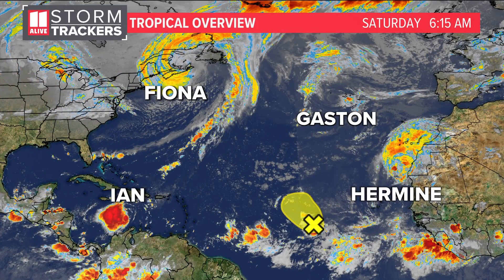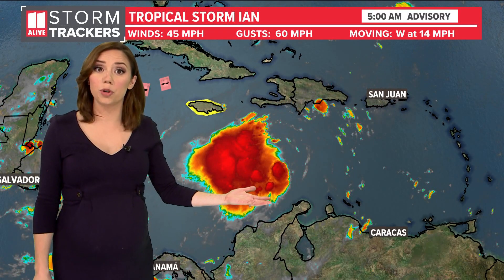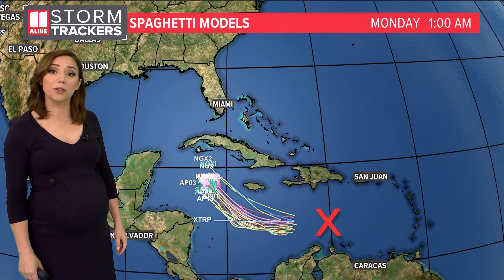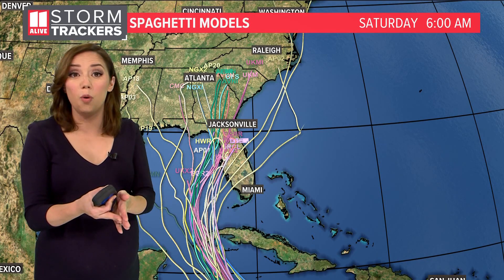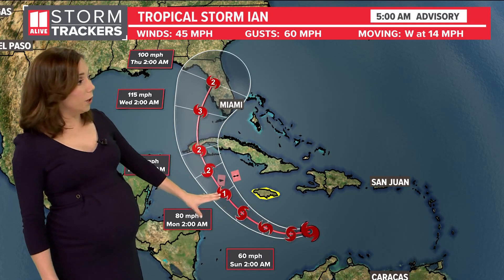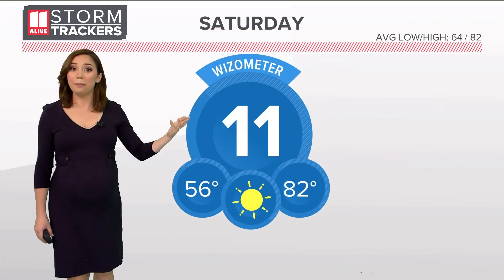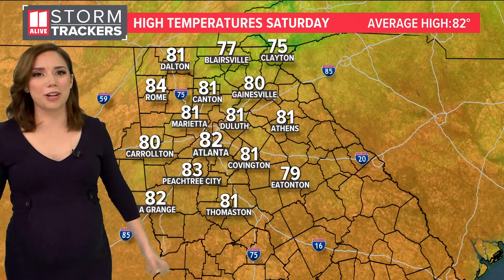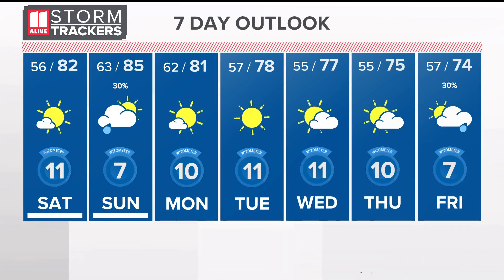Tracking the Tropics: Four named storms being watched in the Atlantic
A tropical wave in the Caribbean may eventually make it into the Gulf next week.